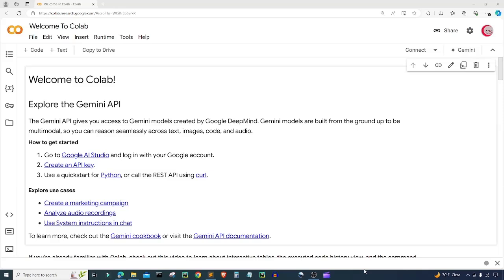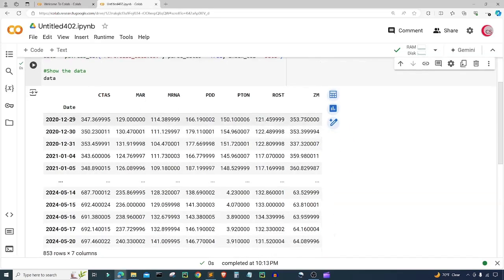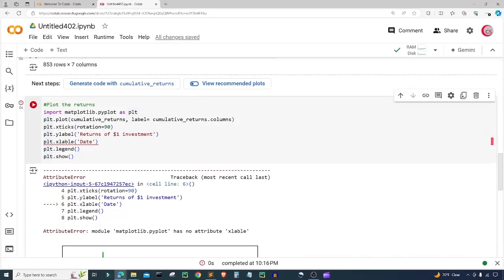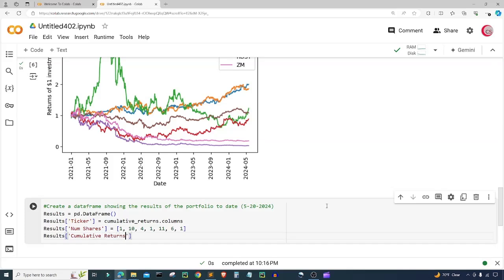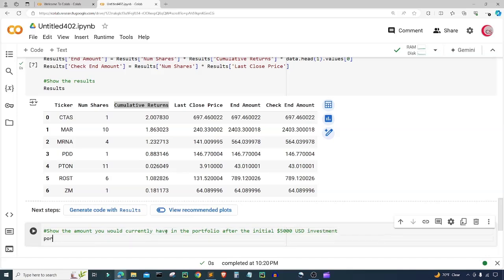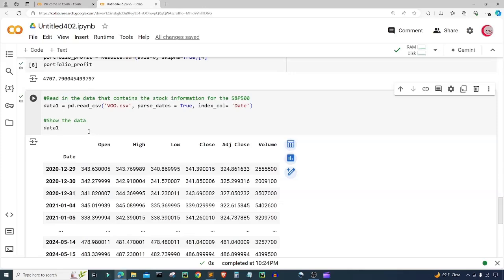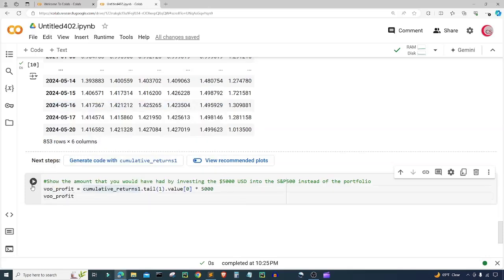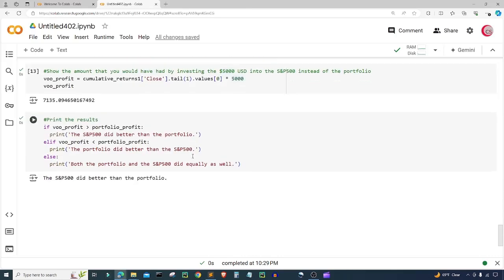Build a Killer Stock Portfolio RESULTS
📚Helpful Python Programming Books📚
      ► Hands-On Machine Learning with Scikit-Learn and TensorFlow:
      ► Learning Python:
      ►Head First Python:

📚Helpful Financial Books📚
🌟Stock Market Investing Books:
✔️The Intelligent Investor
✔️A Random Walk Down Wall Street